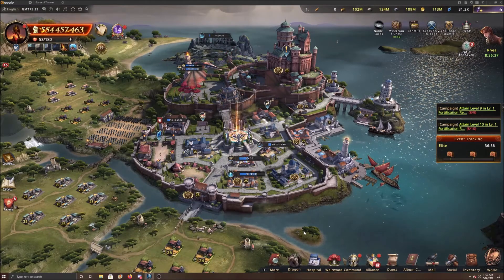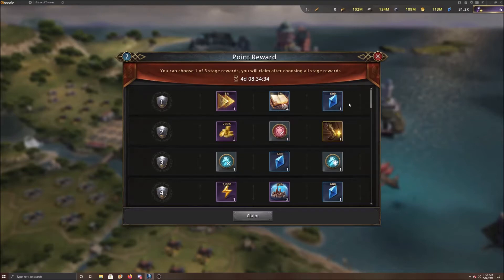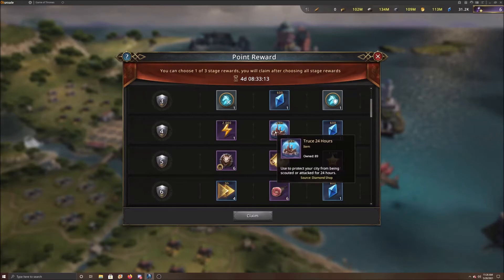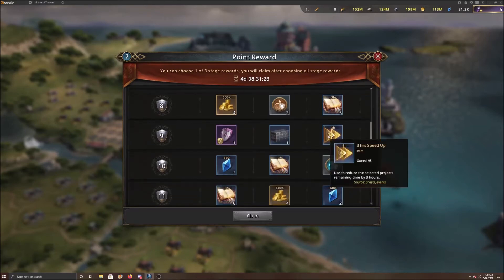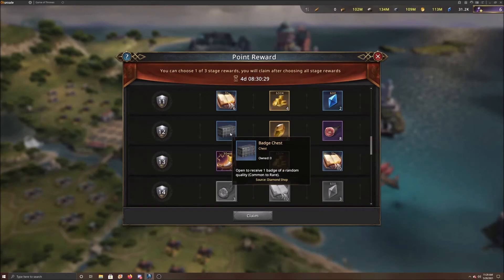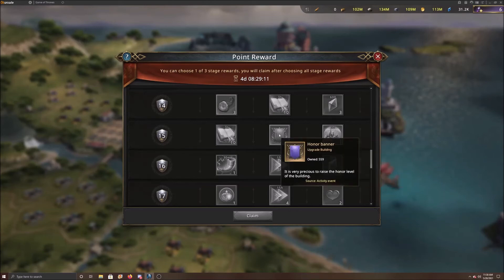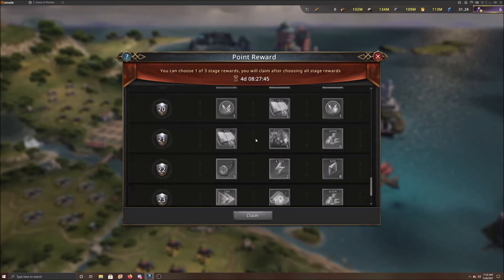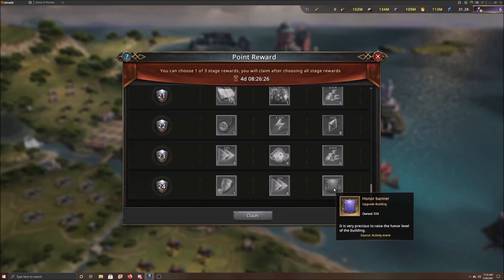Alliance Mobilization Rewards - Game of Thrones: Winter is Coming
Have you wondered whether it's better to choose blue diamonds or speed ups from AM Rewards? Well I have the answer!